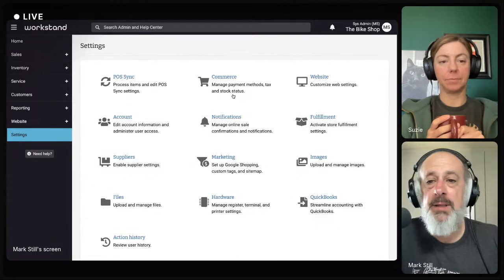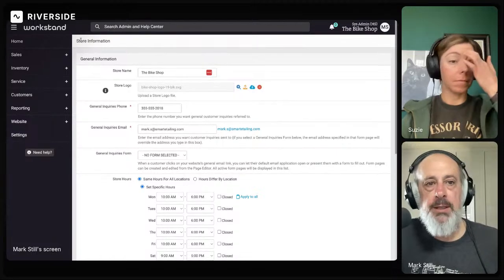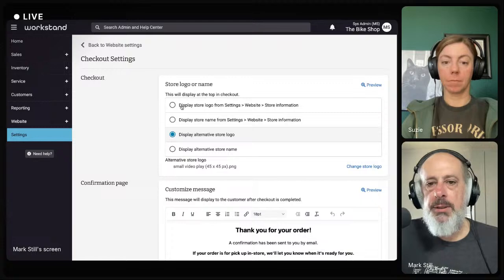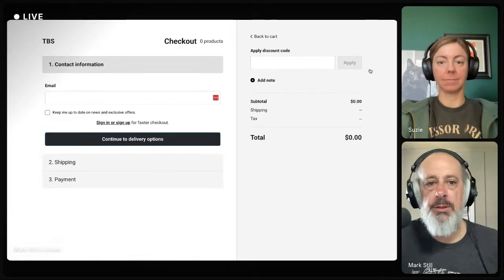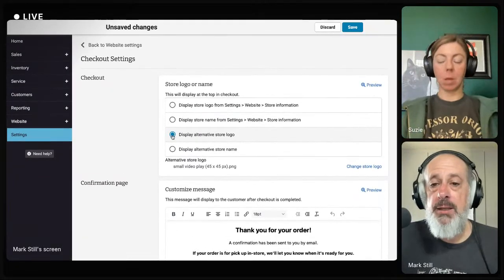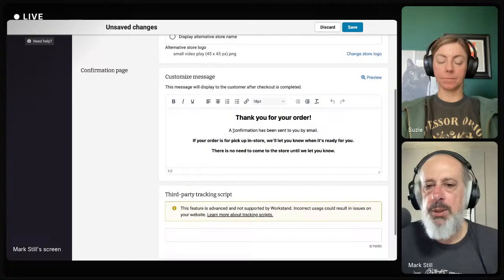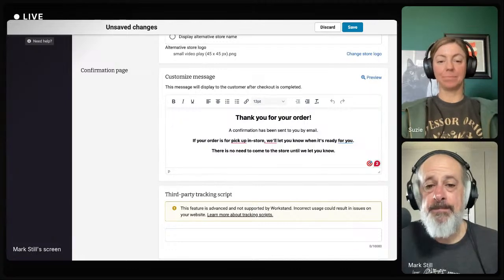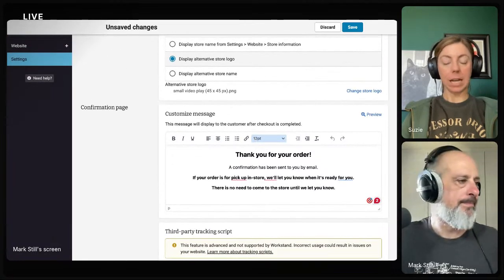Secure Checkout: Customizing Your Checkout Display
Dial in your secure checkout to maintain your branding even where the rules are strict.